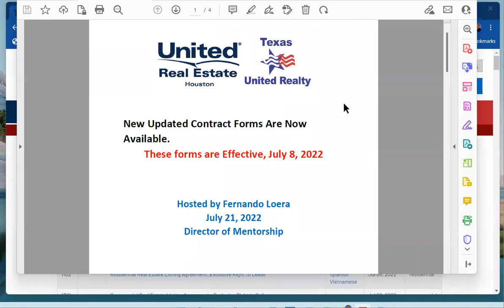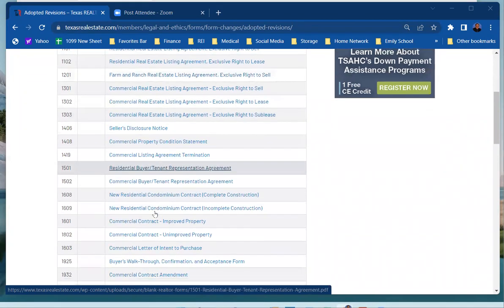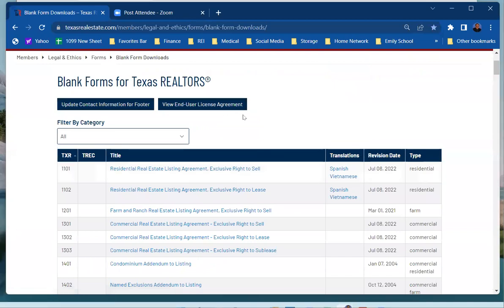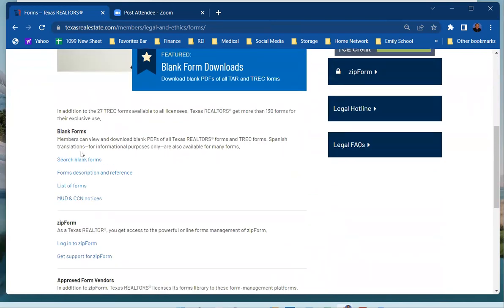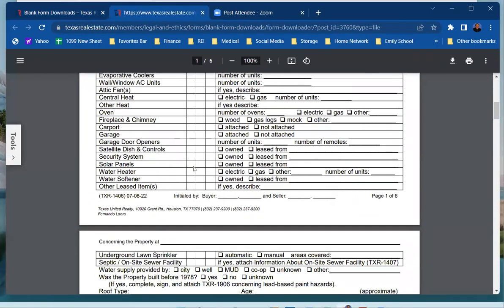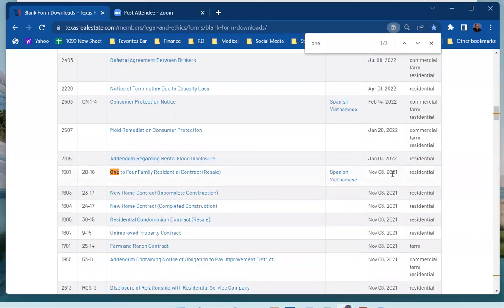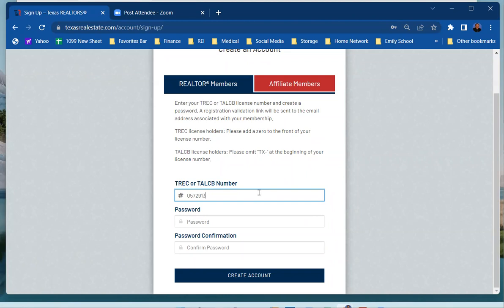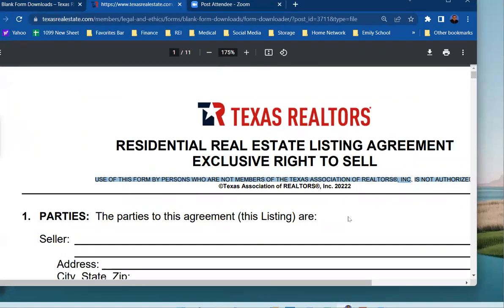New Updated TREC forms effective July 8, 2022